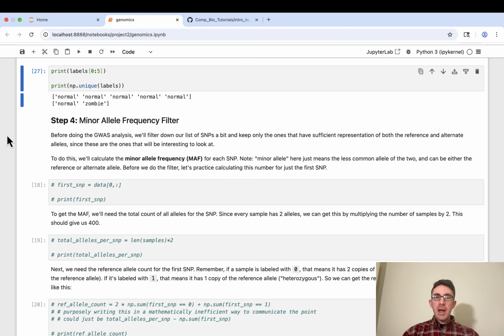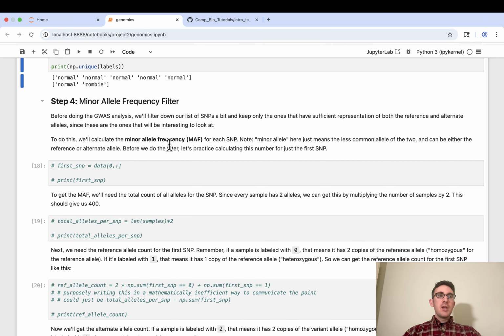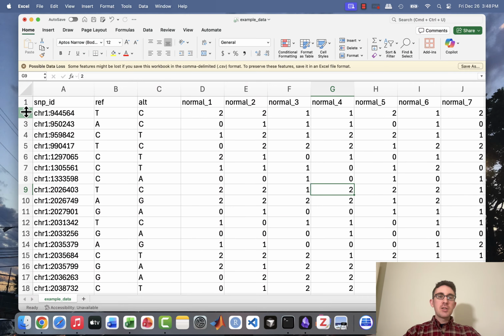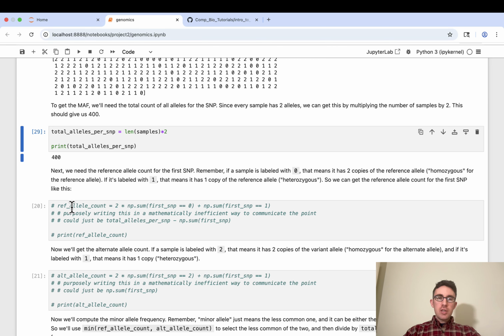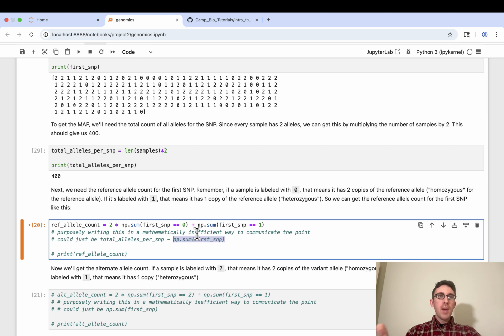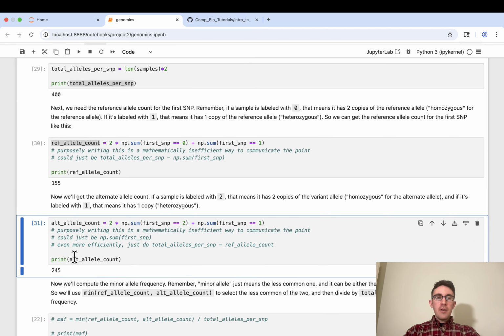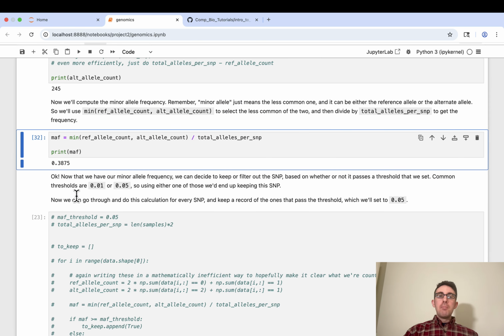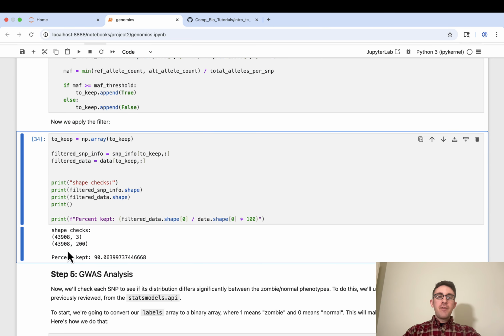Intro to Bioinformatics 21: Minor Allele Frequency Filter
Hi everyone! This tutorial series is an introduction to bioinformatics for programmers.The prerequisite is just basic Python. No prior biology knowledge required -- we'll cover it, starting from scratch! This video is about how to calculate the minor allele frequency for each SNP, and use it to filter down the list of SNPs to check in the GWAS.